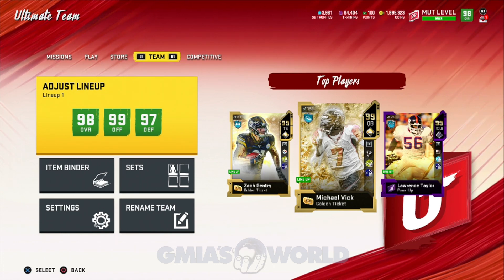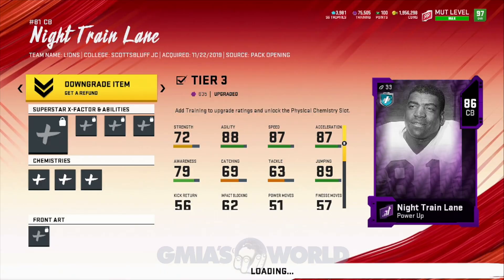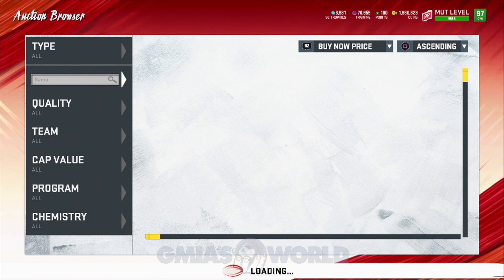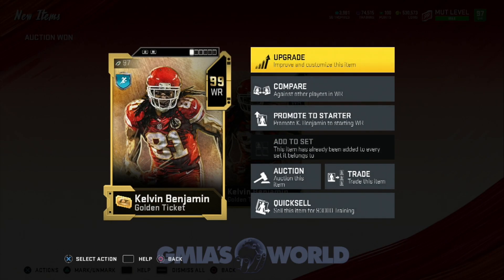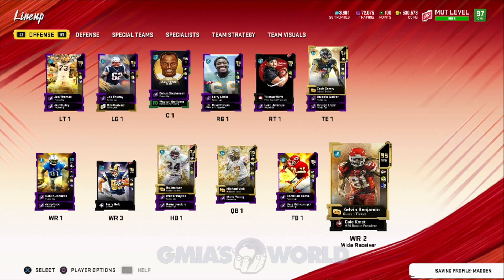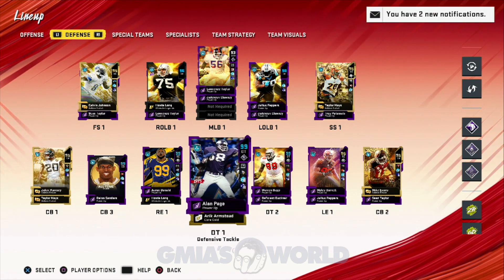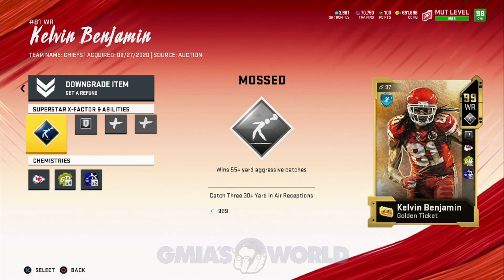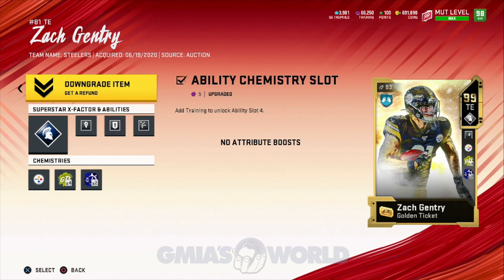I RAGE SOLD NIGHT TRAIN LANE! IT HAD TO BE DONE! NEW GAMEPLAN! [MADDEN 20 ULTIMATE TEAM]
Night Train Lane rage sold with new additions added!